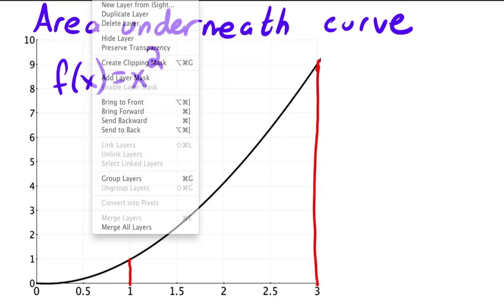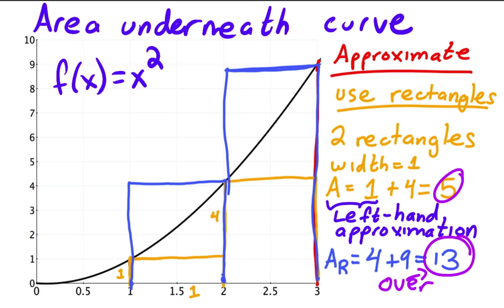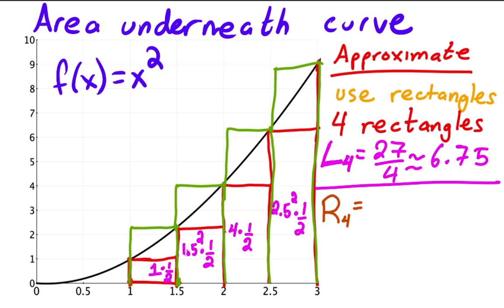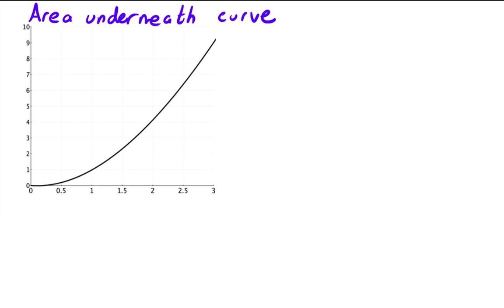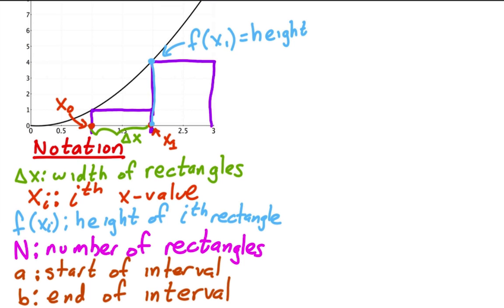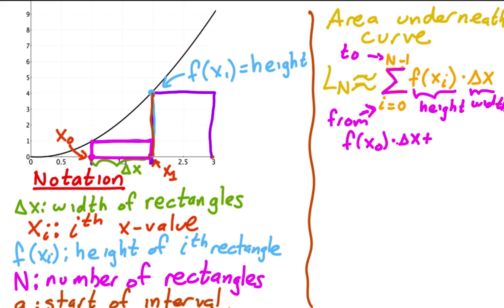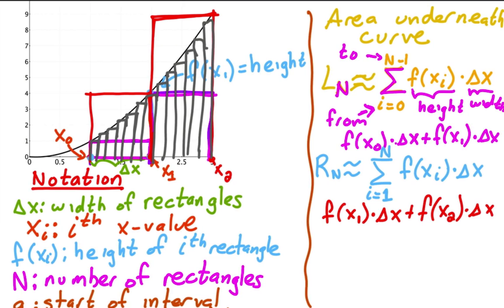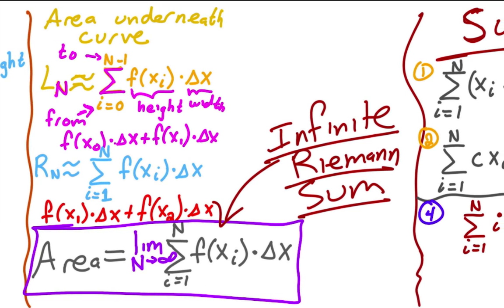Integration - Area Under Curve Mini Lecture